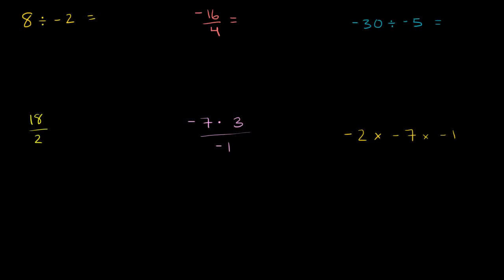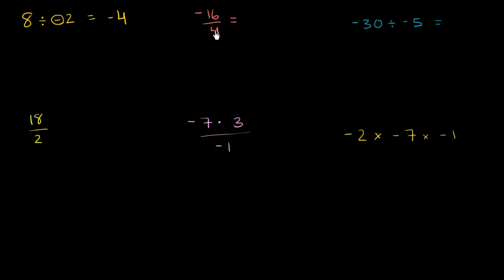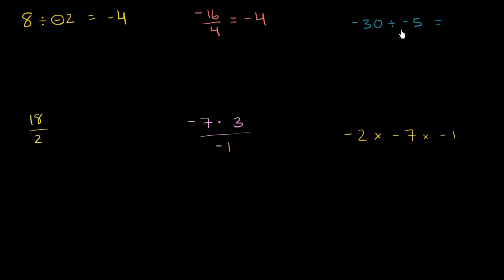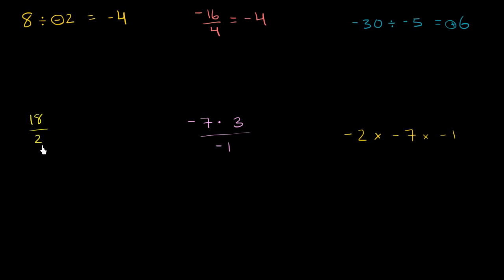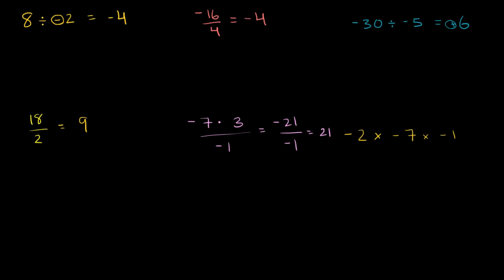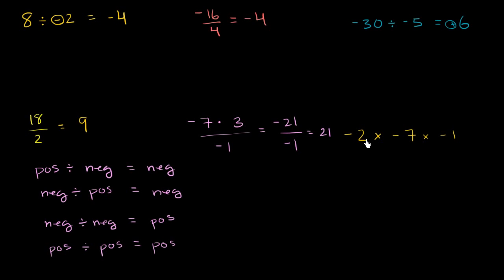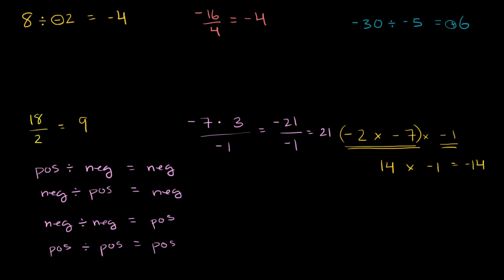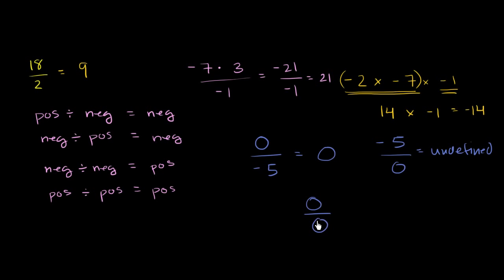การหารจำนวนบวกกับจำนวนลบ | Dividing positive and negative numbers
สนับสนุนการพากย์เสียงโดยมูลนิธิศักดิ์พรทรัพย์
ลิ้งก์เว็บไซต์คานอะคาเดมี่
พากย์เสียงโดยตี๋ อำนวย พลสุขเจริญ